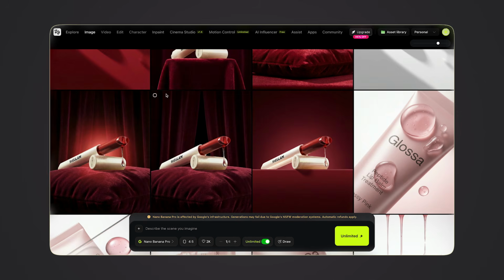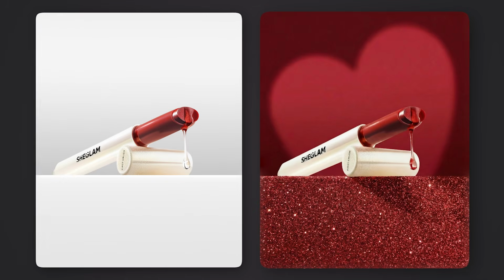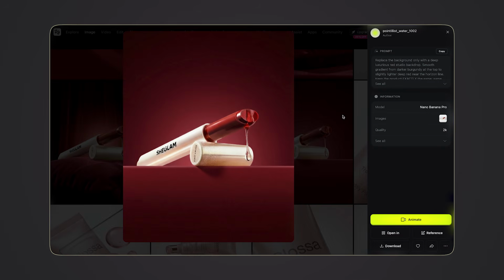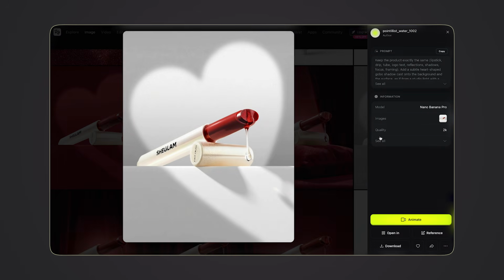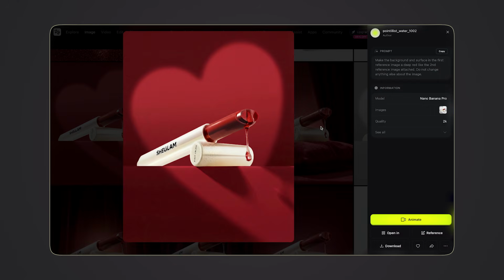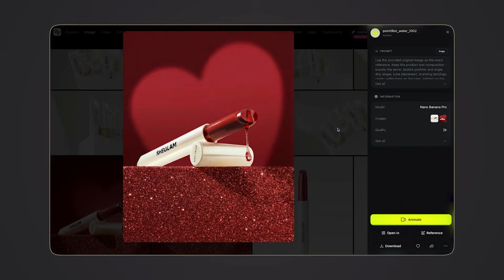AI Product Photography: Turning Old Shoots into New Seasonal Content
In this video, I show exactly how I turned a clean product photo into a full Valentine’s Day campaign image using AI — without reshooting the product.

Seasonal content is something brands constantly need, but extra shoots aren’t always in the budget. Instead of organizing new props, backgrounds, and studio time, I used AI to transform an existing product photo into a client-ready seasonal visual. This workflow is a powerful way for product photographers and commercial creatives to deliver more value while saving time and production costs.

You’ll see my full process step by step, including how I used Higgsfield AI’s Nano Banana tool to change the background, lighting effects, and surface details while keeping the product itself completely intact. I walk through each iteration, how I refined the prompts, and why creative direction still matters when working with AI.

This approach is ideal for:
• Seasonal social media content
• Last-minute campaign visuals
• Brands with smaller budgets
• Repurposing existing product photography
• Testing creative concepts before a full shoot

AI isn’t replacing photography here — it’s extending the life and versatility of the work you’ve already created. If you’re a product photographer, commercial photographer, or creative working with brands, this hybrid AI workflow can help you offer more solutions and become a more valuable partner to your clients.